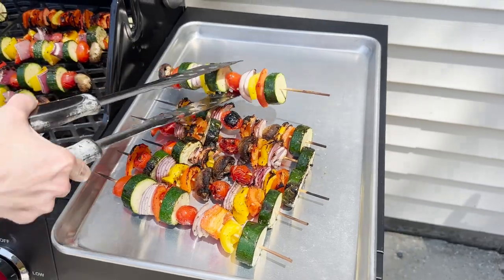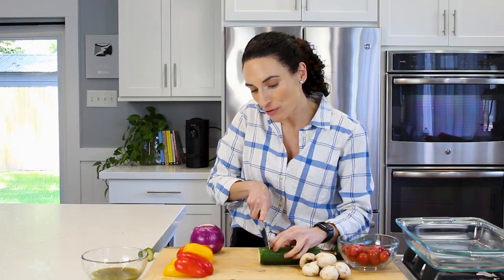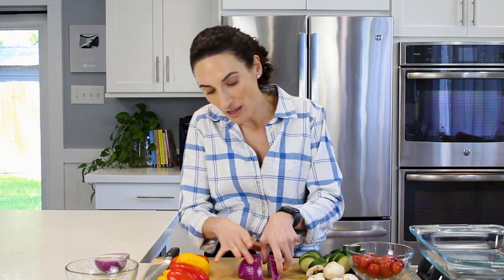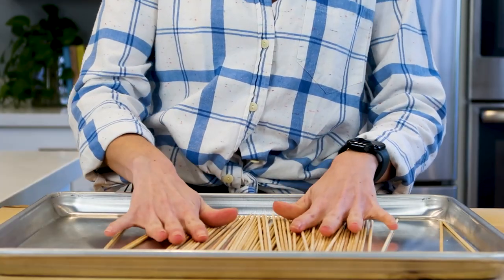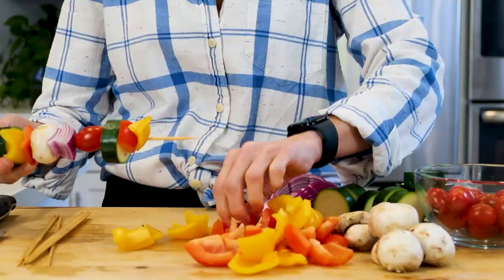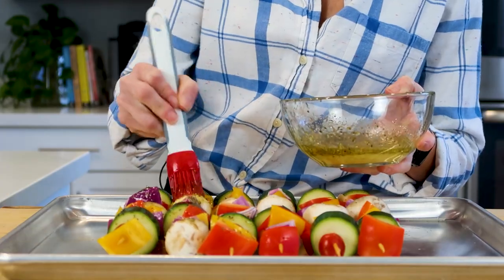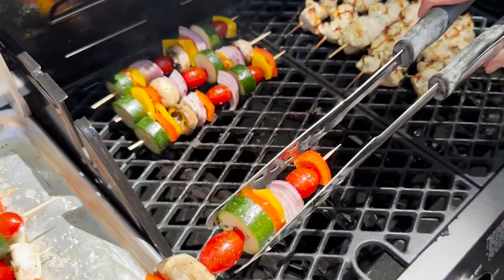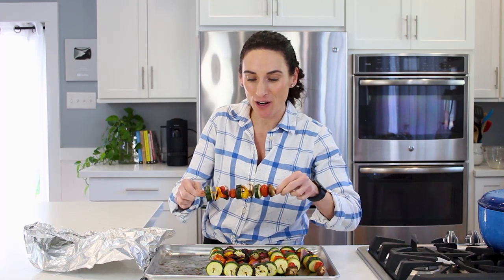Grilled Vegetable Kabobs for Beginners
Learn how to grill perfect Veggie Skewers in this quick video 😋 If you hesitate to grill vegetables because you're worried they will fall through the bbq grates, off the stick, or burn then stick around! I'll show you how to prep the skewers & veggies, teach you how to make sure nothing falls or sticks and give you all the info about making sure they taste AMAZING.
 INGREDIENTS👇
📝 INGREDIENTS:
Yield: 6 servings
2 cups button mushrooms stems removed
1 pint cherry tomatoes whole
2 bell peppers seeded and cut into chunks
1 red onion ends trimmed, cut into wedges
2 large zucchinis ends trimmed, sliced thick
1 tablespoon olive oil or
Veggie Marinade
Wooden or metal skewers

CHAPTERS:
0:00 Grilled Veggie Kabobs
0:10 Which vegetables are best for kabobs
0:23 How to prep the veggies for skewers
0:38 How thick to cut vegetables for kabobs
0:54 How to cut onion for skewers
1:26 Cutting bell peppers for kabobs
1:38 How to marinate veggies for kabobs
1:53 Prepping the wooden skewers by soaking in water
2:04 How to thread veggies onto skewers
2:15 What order to put vegetables on kabobs
2:30 How to keep veggies from falling off the skewer
2:40 How to transfer kabobs to the grill
2:49 Brush on the veggie kabob marinade
2:59 How to keep vegetable kabobs from sticking on the grill
3:06 Preheat the grill before cooking veggie skewers
3:14 What temperature to grill veggie kabobs
3:34 Grease the grill for kabobs
3:46 Sear the outside of the kabobs
3:51 Should you close the grill for veggies
3:54 When to flip the kabobs
4:14 Finished vegetable kabobs

🙋Follow Laura on Instagram @MOMables